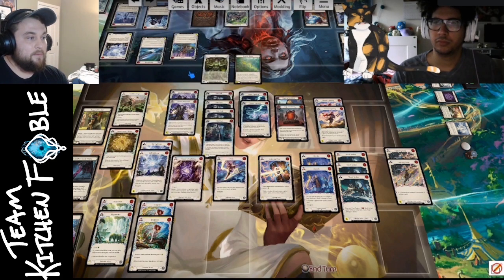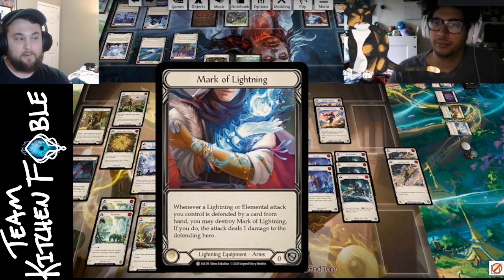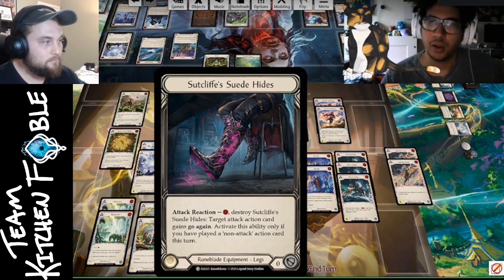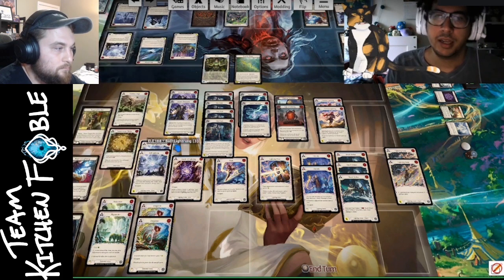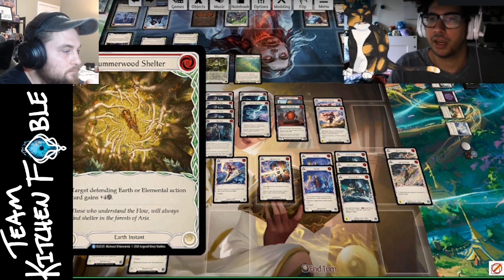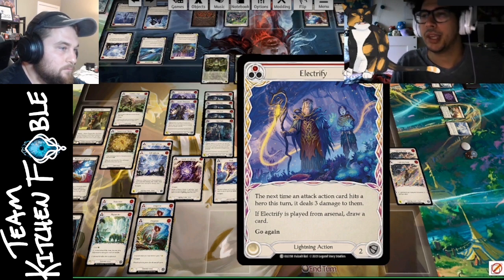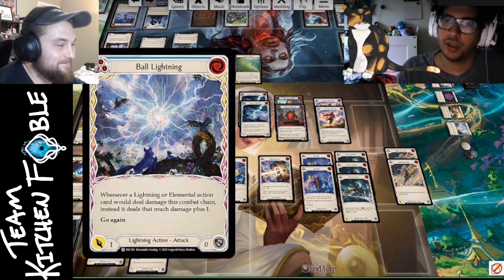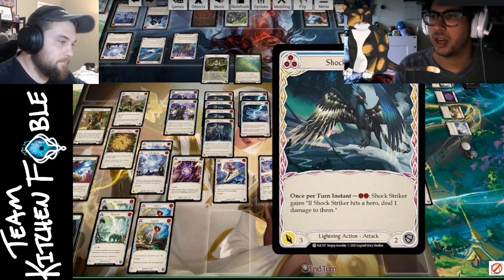Tales of Aria Pre-Release Sealed Guide | Commentary from Steven on TKF: 6-0 in Aria World Premiere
Steven went 6-0 on Briar in the Tales world premiere.  Him and Sean talk about his deck and Tales sealed as a whole to get you prepped for your pre-release